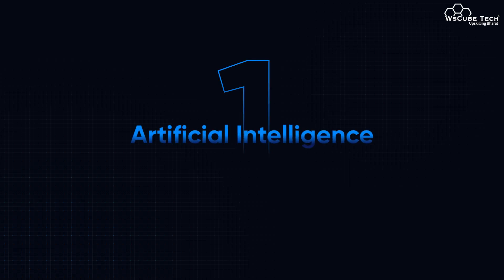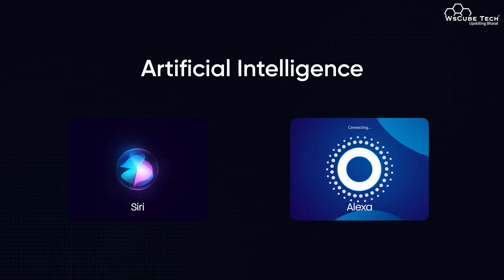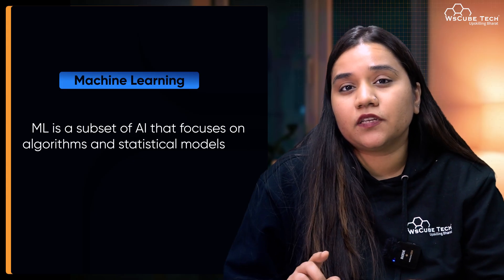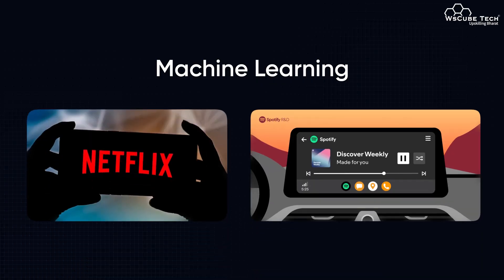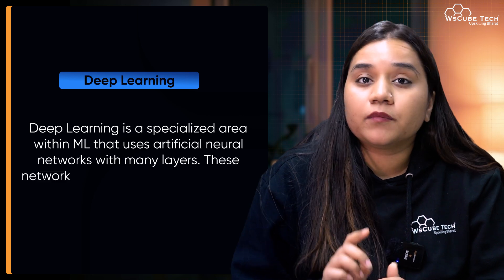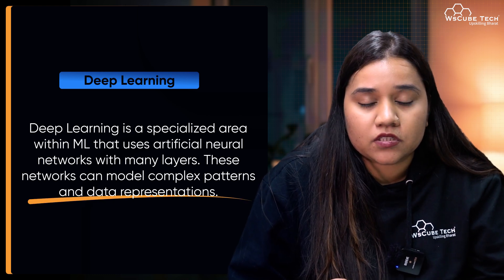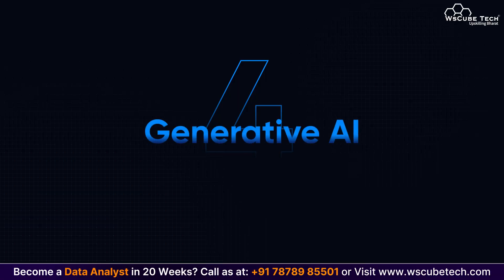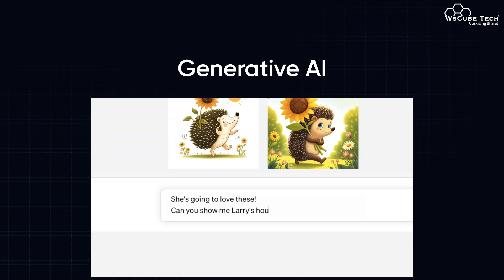AI vs ML vs DL vs Generative AI: What's the Difference?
Become a Data Analyst with Industry Top Mentors: Over 120+ Hrs. Live Sessions, 5+ Projects, and Jam Sessions & More

| Thanks |